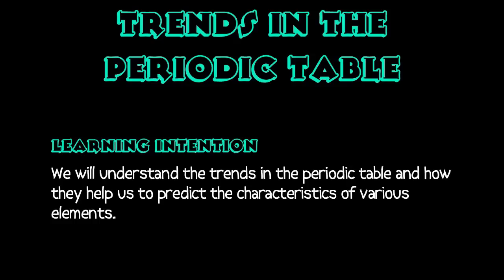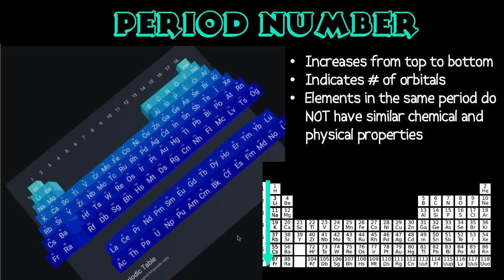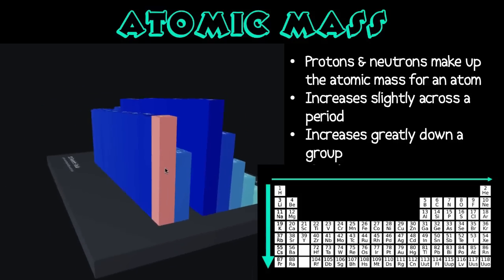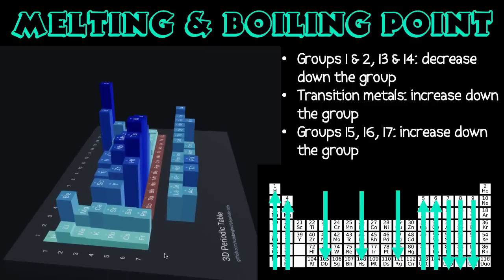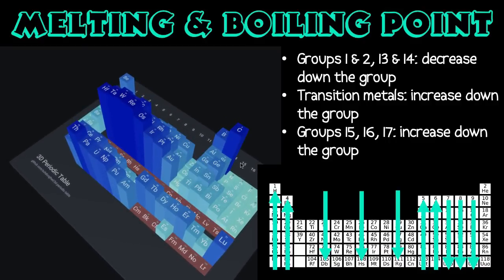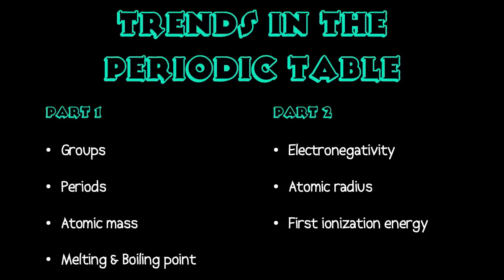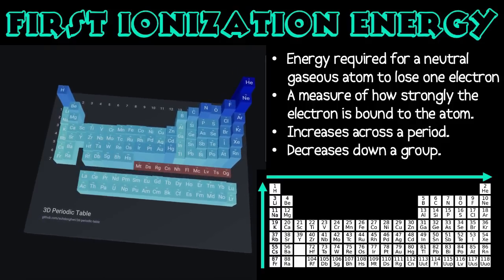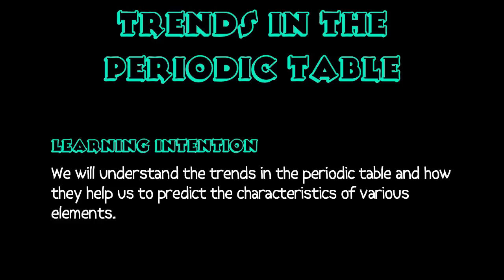Trends in the Periodic Table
This video explains the periodic table trends using a 3D model of the periodic table.
This video covers the following trends in two parts:
Part 1: group number, period number / orbitals, atomic mass, melting point and boiling point.
Part 2: Electronegativity, atomic radius and first ionization energy

This video answers the following questions:
What are the trends in the periodic table?
What are the trends across the periodic table?
What are the trends down the periodic table?
What is the electronegativity trend in the periodic table?
What is the atomic radius trend in the periodic table?
What is the first ionization energy trend in the periodic table?

Chapters:
Introduction 00:00
Part 1 00:12
Part 2 04:37
Electronegativity 4:43
Atomic radius 06:00
First Ionization Energy 07:23

Credit:
This video uses the 3D periodic table

Are you a video creator? If you are looking to boost your channel to the next level then check out TubeBuddy!